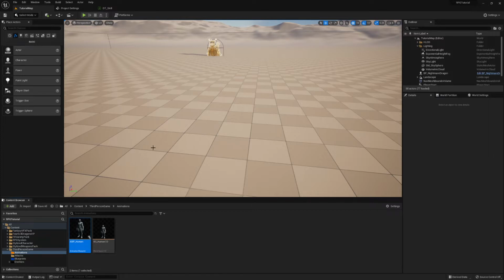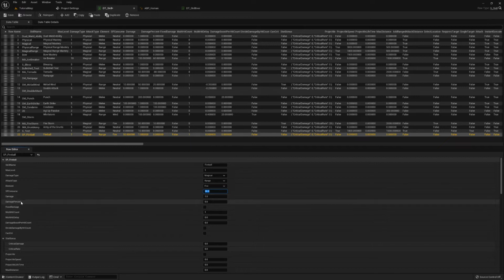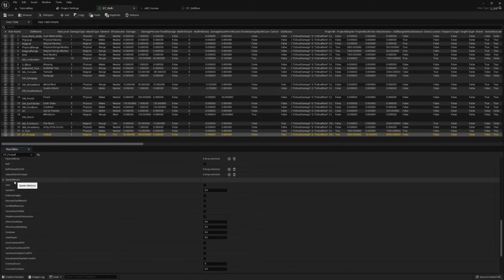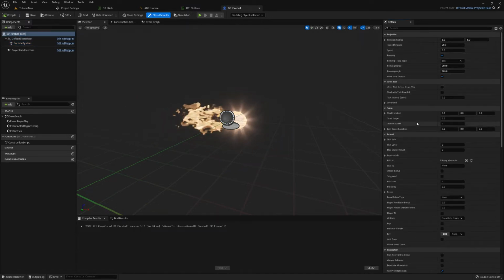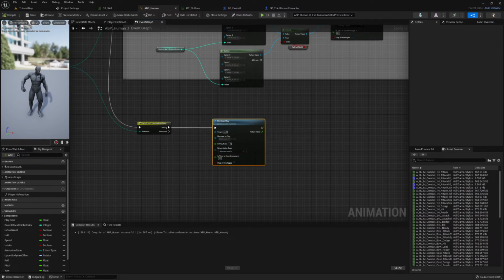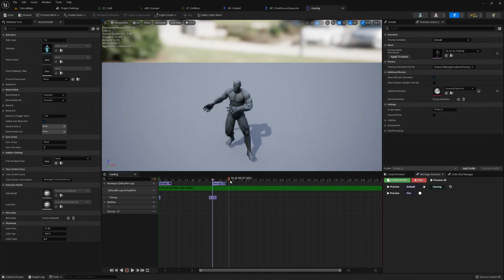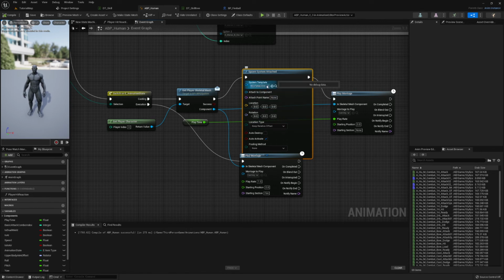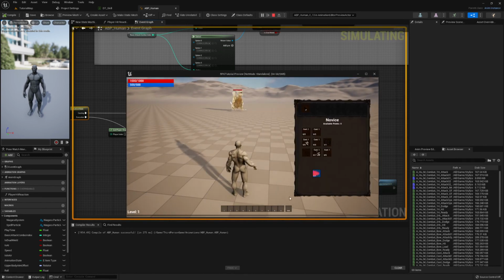Ranged Spell (Projectile) Beginner Tutorial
This tutorial will cover the beginning basics to creating a projectile spell ability.